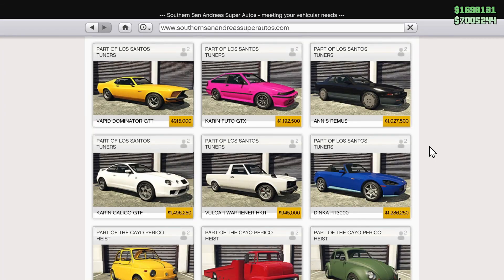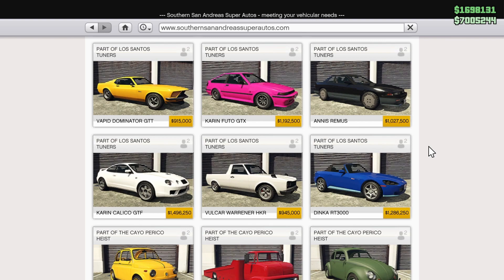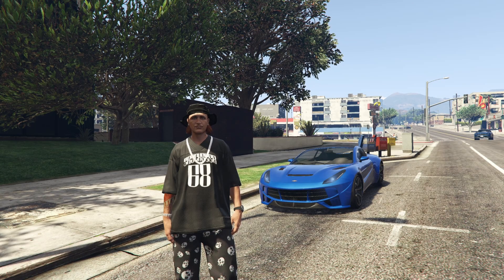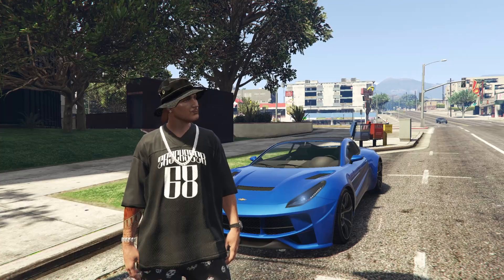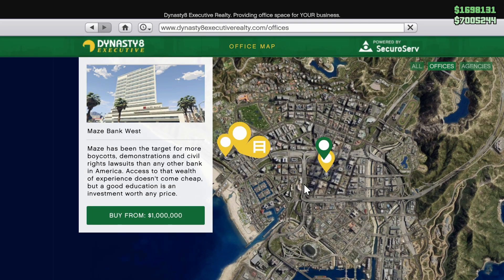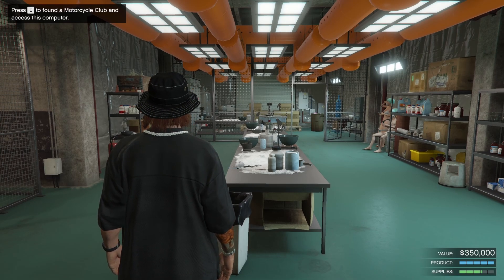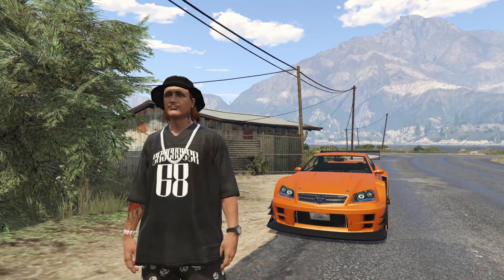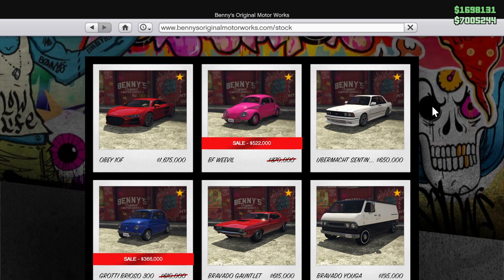This Week in GTA - ALL BUSINESSES BUFFED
Today we cover the September 28 - October 4 weekly update. W.